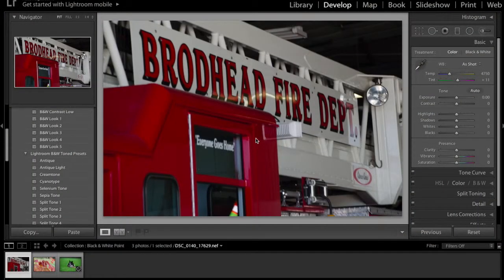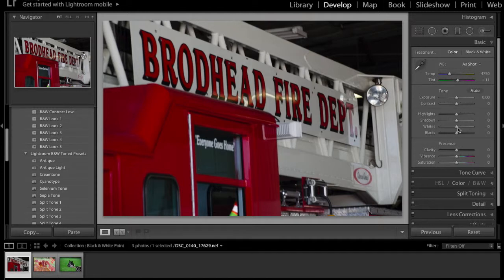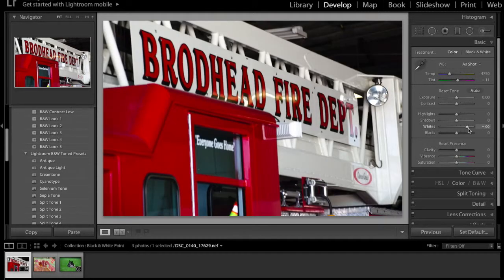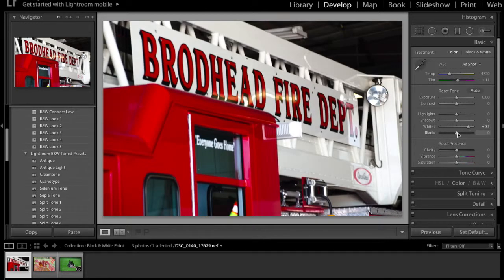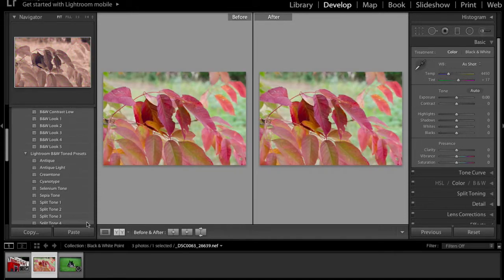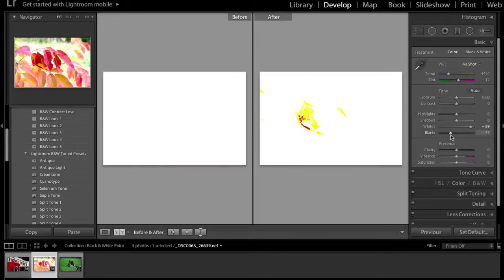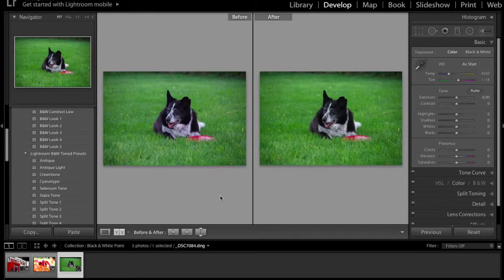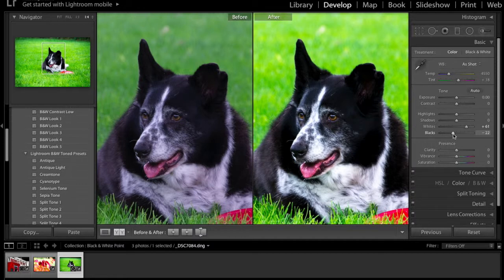Lightroom Setting Black & White Points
Setting Black and White points in Lightroom is as easy as pressing the alt/option key and moving a slider.